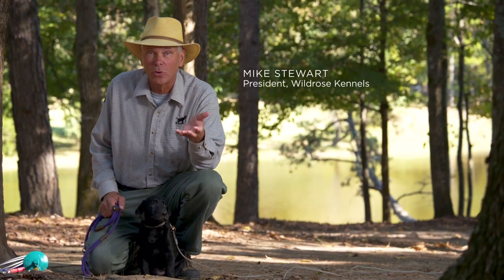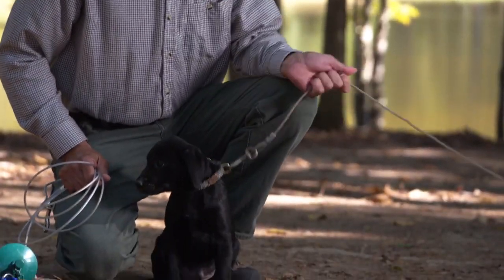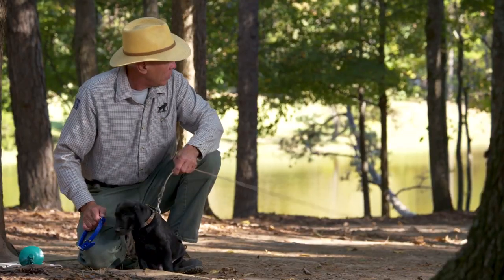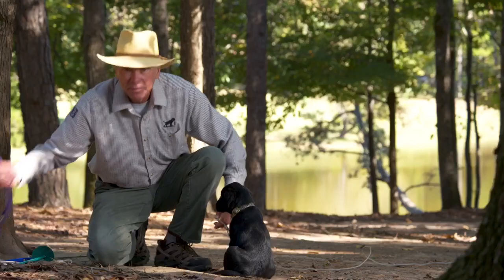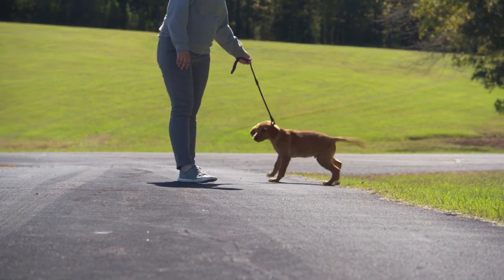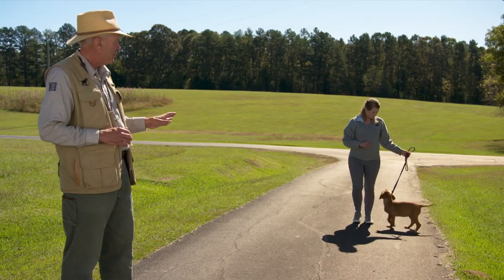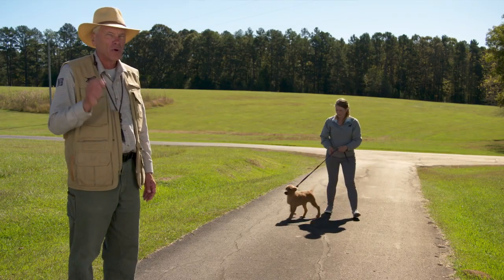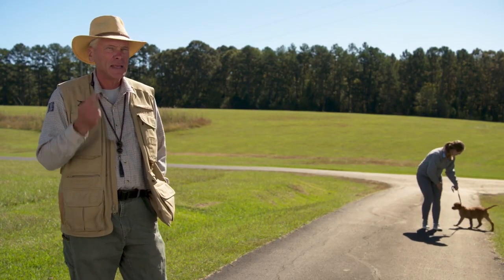Tie-out and Lead Work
Chapter 3 of Starting Your Puppy-The Wildrose Way series. Why tie-out is important to your puppy’s training.